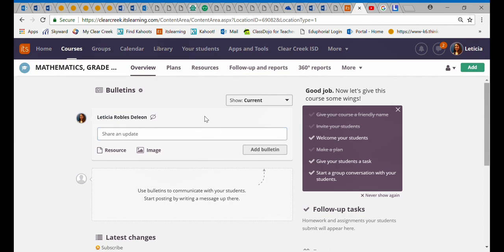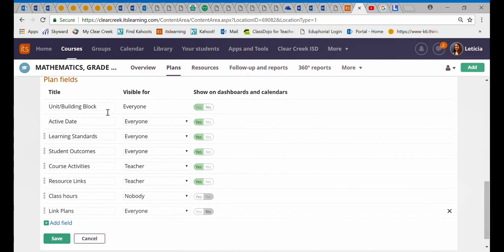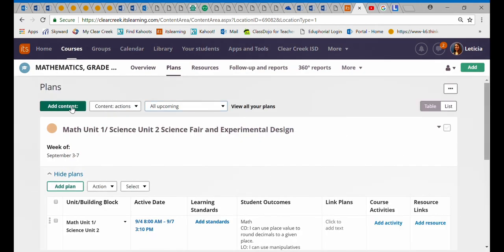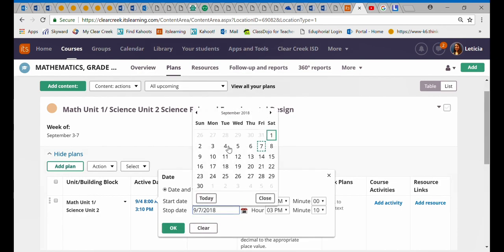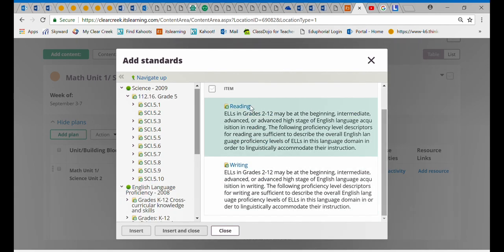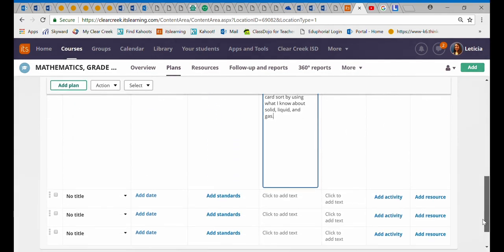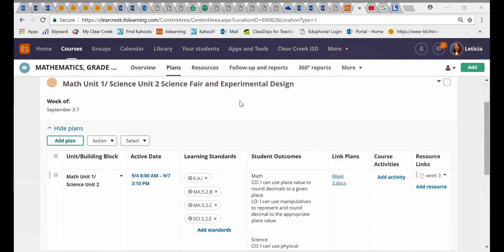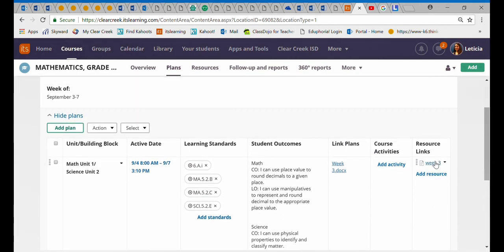Windows Media Player 9 1 2018 7 51 20 PM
Tutorial on uploading lesson plans into It's Learning